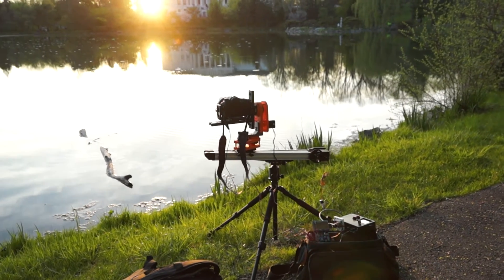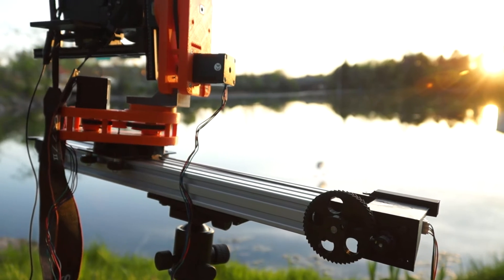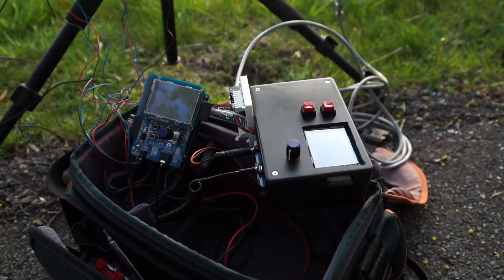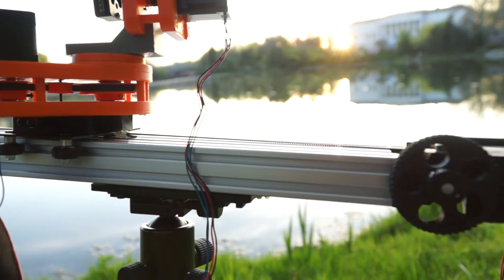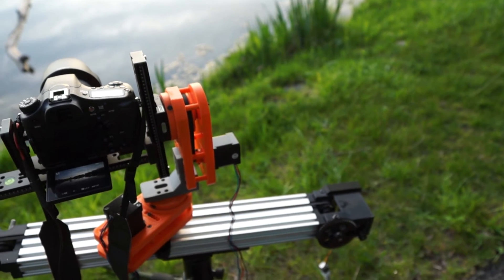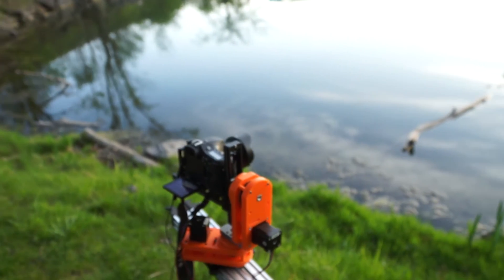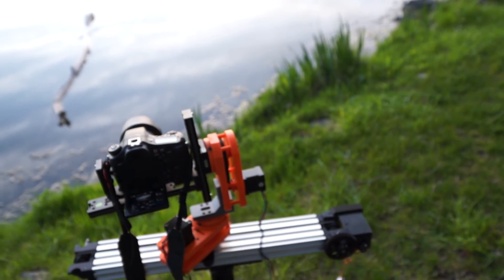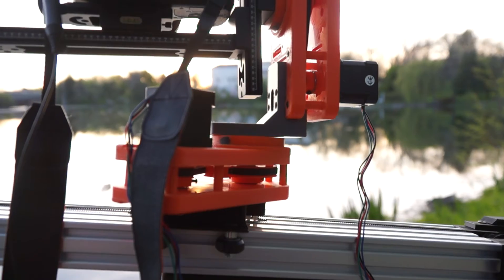OpenBuilds C-Beam Double Slider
Here's a very brief overview over the C-Beam Double Slider. I designed the parts around Open Builds C-Beam 500mm rail. This was an impromptu video I did during my first outing. I'll have future videos as I improve the design and I'll be uploading the design to Thingiverse in the coming days.